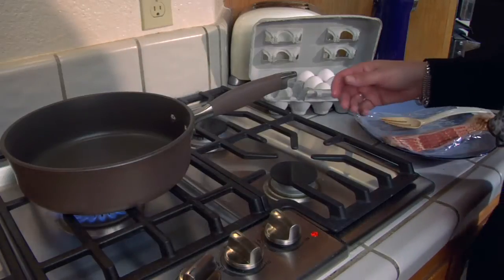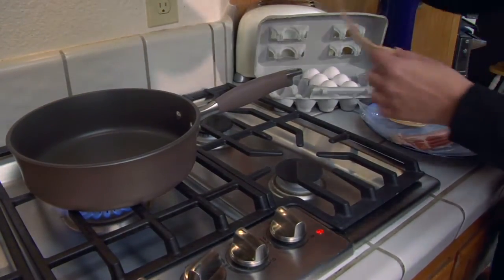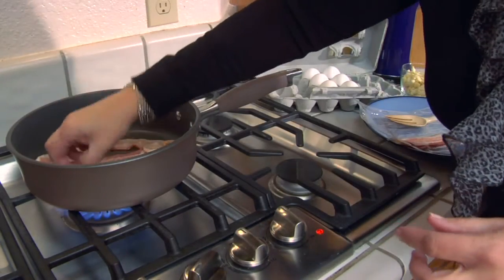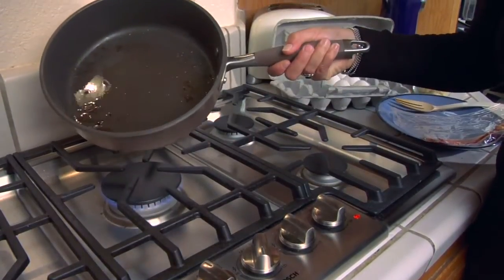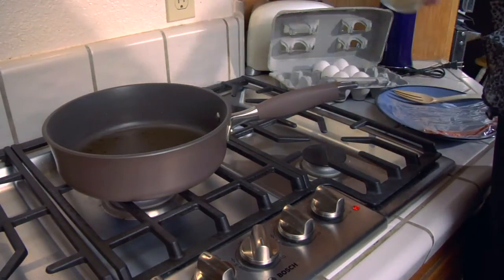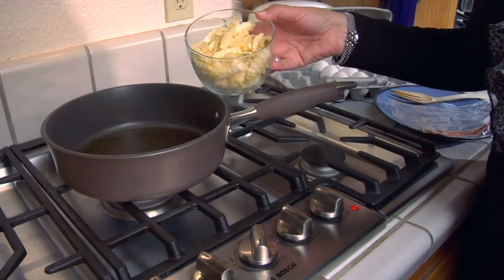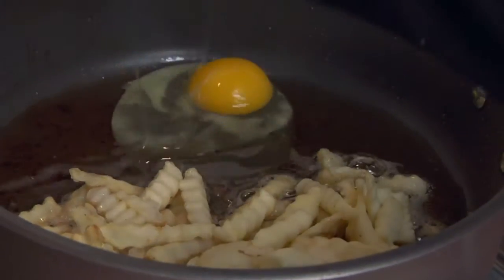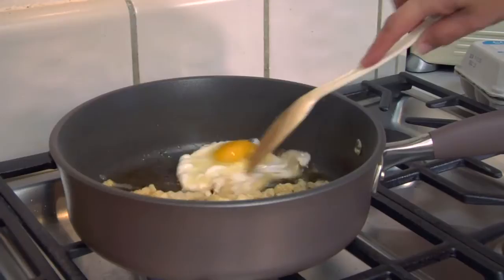What to Cook With Bacon Grease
What to Cook With Bacon Grease. Part of the series: Bacon Recipes. Bacon grease is a great tool to use when cooking, so long as you're preparing the right meals. Learn what to cook with bacon grease with help from a chef and culinary instructor in this free video clip.